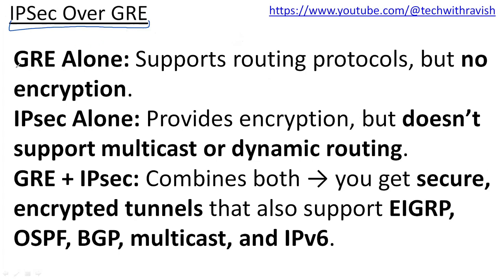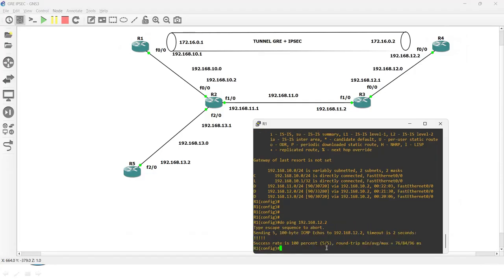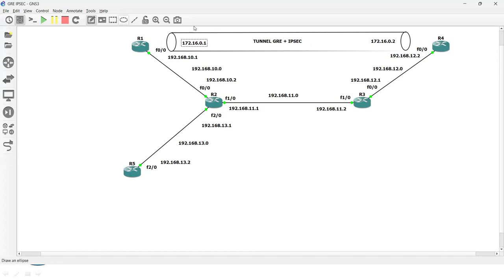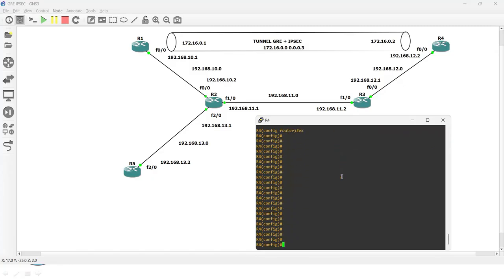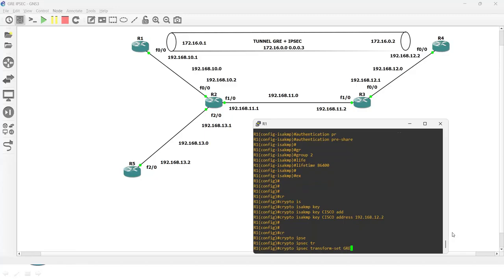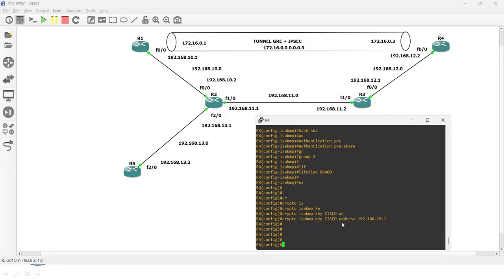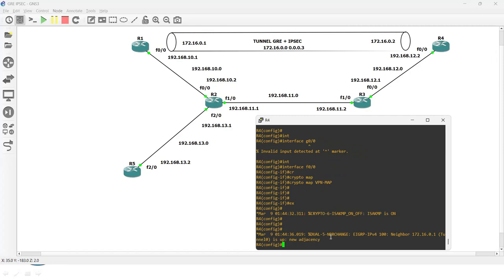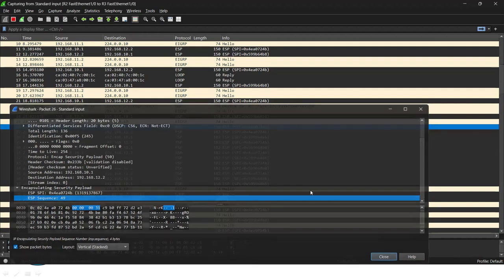IPSec over GRE Full Lab | Secure GRE Tunnel with EIGRP | Cisco Networking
In this video, we configure IPSec over a GRE Tunnel with EIGRP using Cisco routers. This lab demonstrates how to secure a GRE tunnel using IPSec encryption while running a dynamic routing protocol (EIGRP) over the tunnel.

GRE allows routing protocols and multicast traffic to pass through the tunnel, while IPSec provides confidentiality, authentication, and data integrity.

• GRE Tunnel Configuration
• EIGRP over GRE
• IPSec Phase 1 (ISAKMP) Configuration
• IPSec Phase 2 (Transform Set)
• Crypto Map Configuration
• Verifying IPSec Tunnel

🔹 Lab Topology
R1 R2 R3 R4

A GRE tunnel is created between R1 and R4, and the tunnel traffic is secured using IPSec encryption.

🔹 Commands Used

tunnel source / tunnel destination

router eigrp configuration

crypto isakmp policy

crypto ipsec transform-set

crypto map